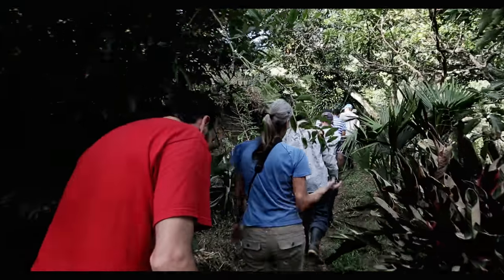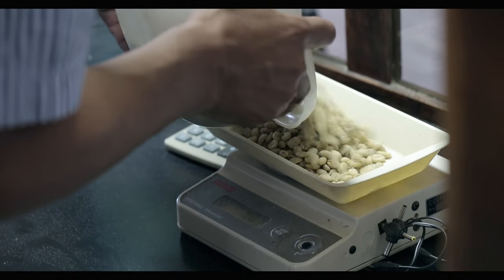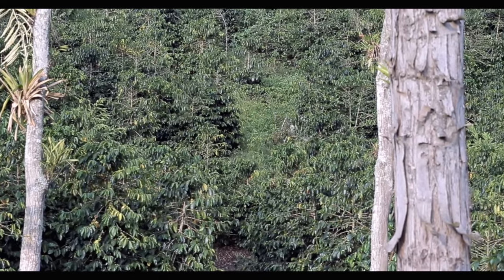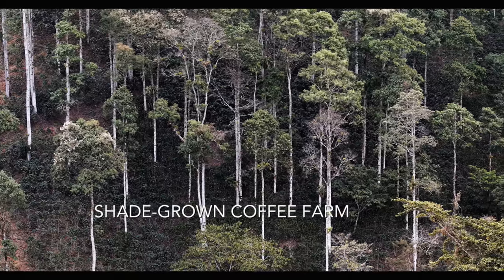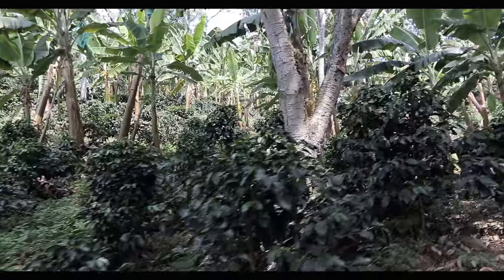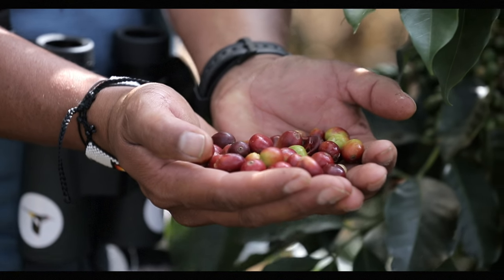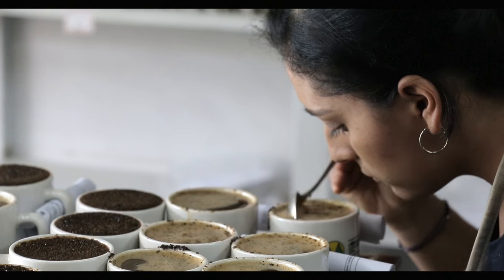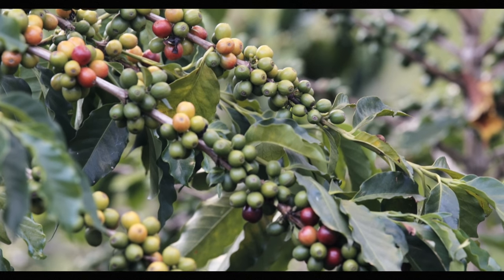Conservation Science: Amanda Rodewald Discusses Shade Grown Coffee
Amanda Rodewald from the Cornell Lab of Ornithology explains why conservation must consider the needs of people and how shade-grown coffee can conserve birds and other biodiversity, support farmers and local communities, protect ecosystem services, and produce a great cup of coffee.

Editor: Tom Swartwout
Cinematography: Chris Foito